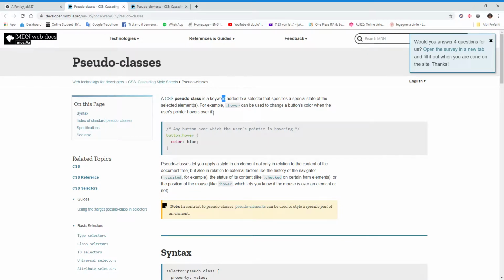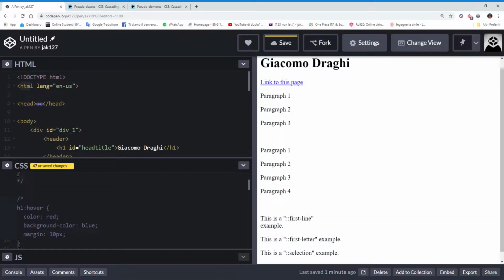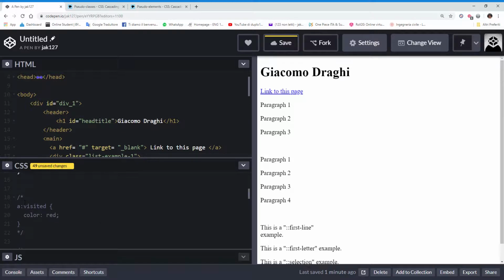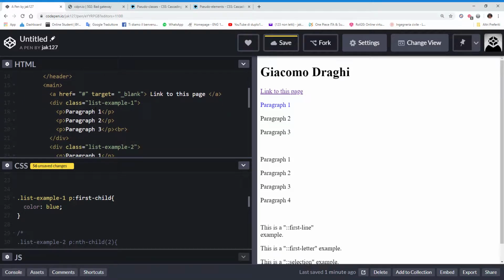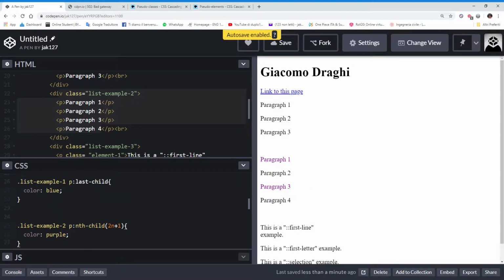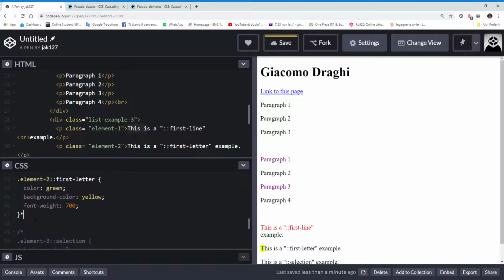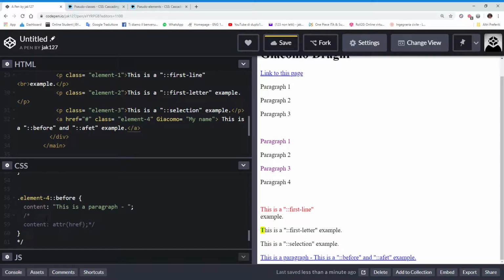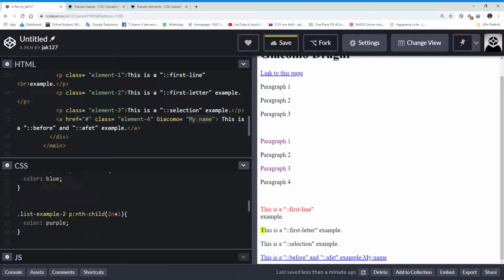Pseudo Classes and Pseudo Elements